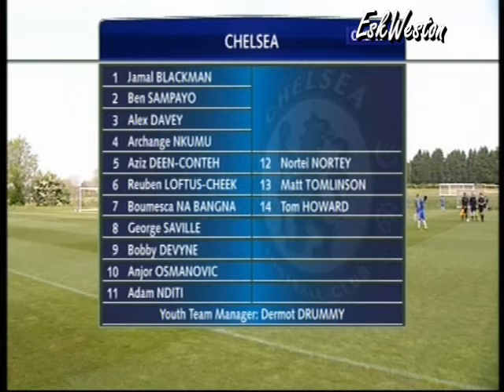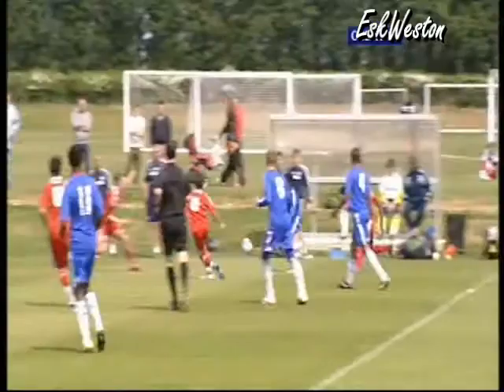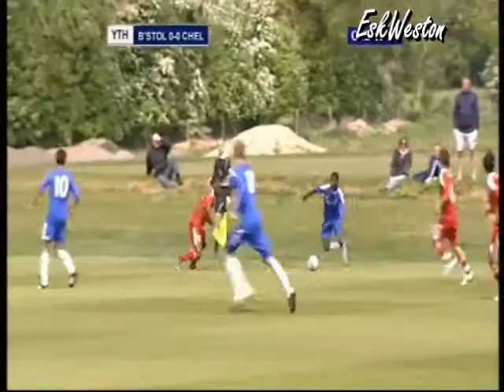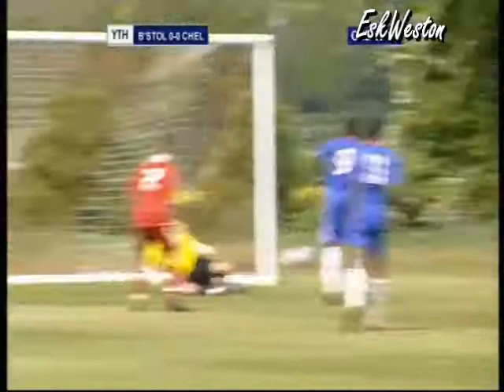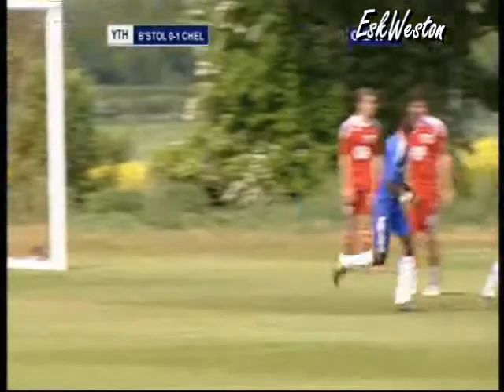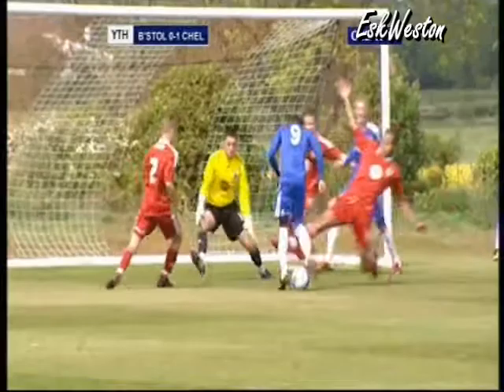Chelsea Youth v Bristol City Youth (A) 10/11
Highlights of Chelsea Youth's 2 - 1 away win over Bristol City. Chelsea's goals scored by Bobby Devyne and Alex Davey.

Chelsea (4-3-3): Jamal Blackman; Ben Sampayo (c), Alex Davey, Archange Nkumu, Aziz Deen-Conteh; George Saville, Ruben Loftus-Cheek (Nortei Nortey 65), Anjur Osmanovic (Tom Howard 80); Adam Nditi, Bobby Devyne, Boumesca Na Bangna.